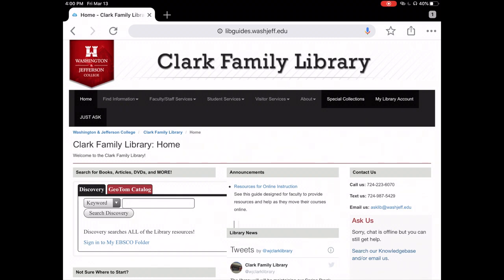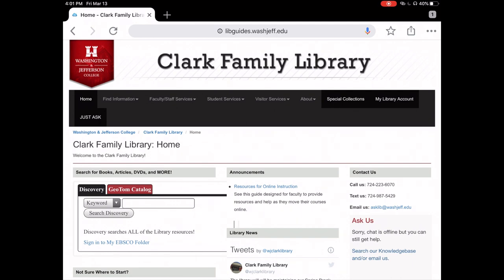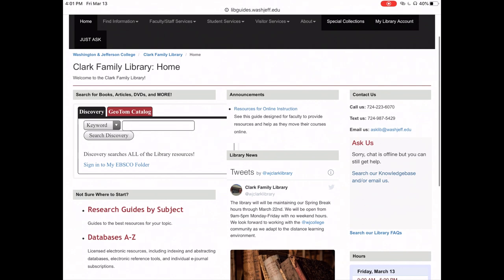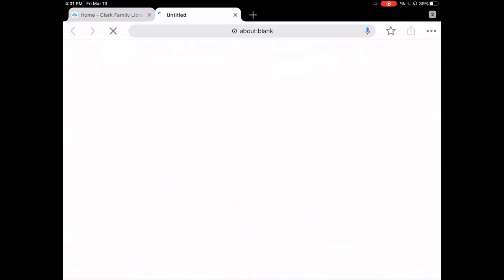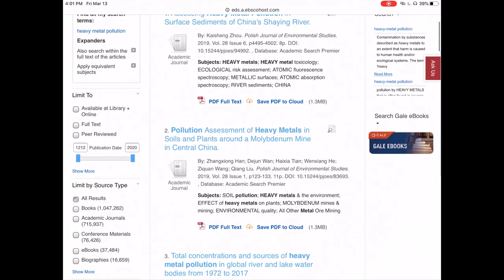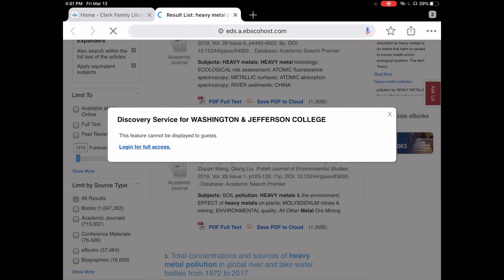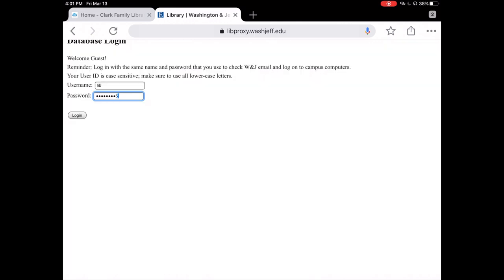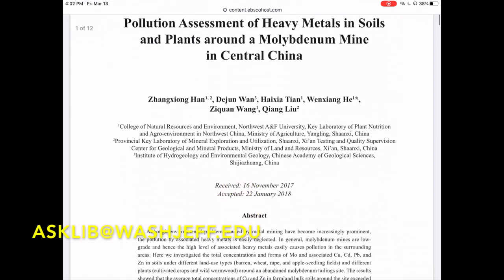Accessing Library Resources Off Campus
Screengrab video demonstrating how to access Clark Family Library Resources from Off-Campus.